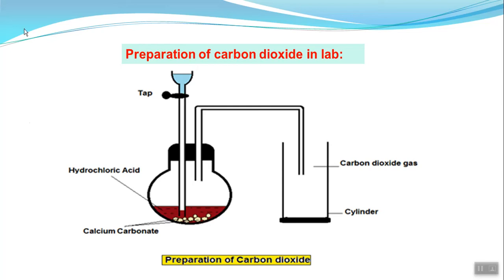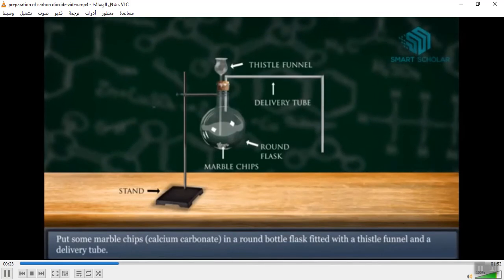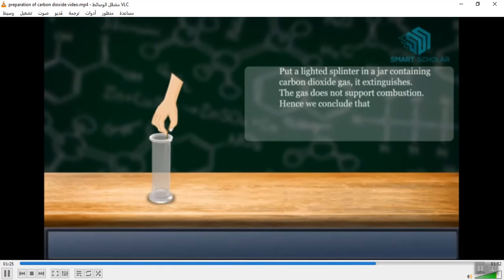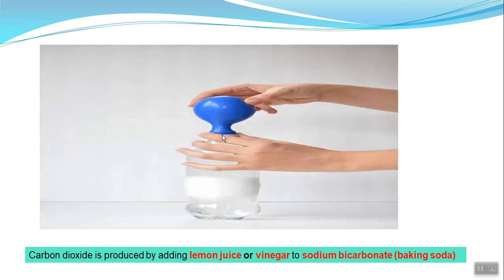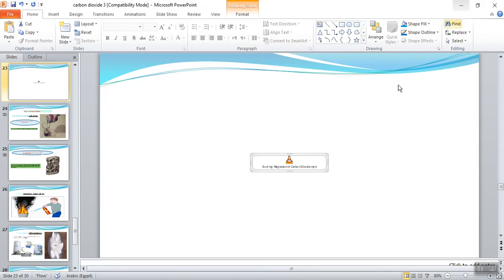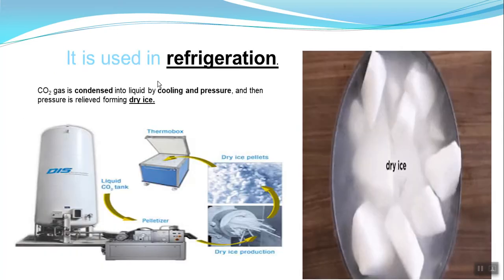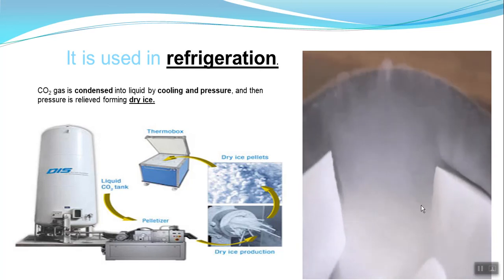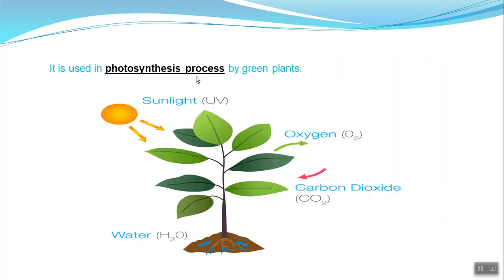Science prim6 Carbon dioxide part2